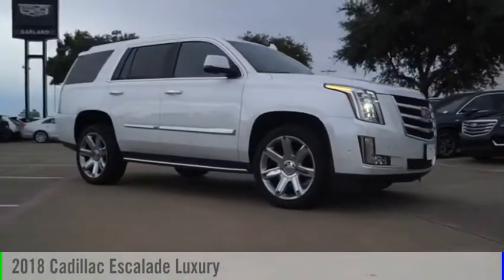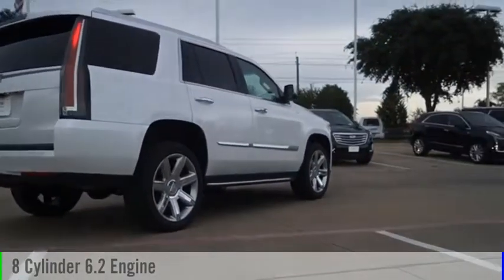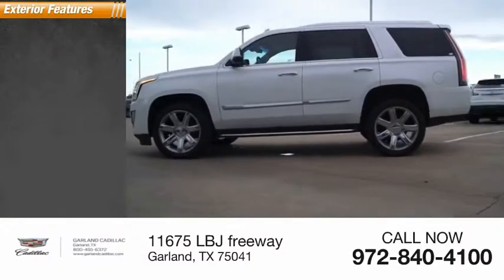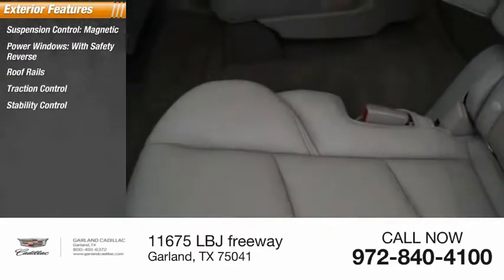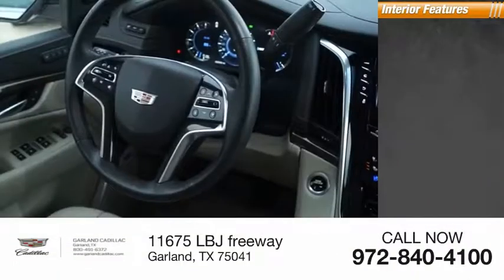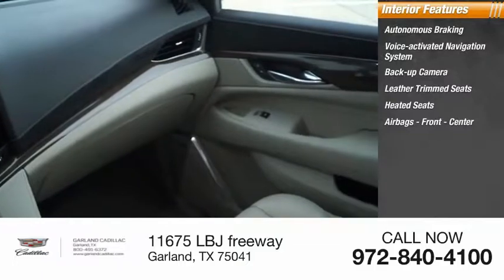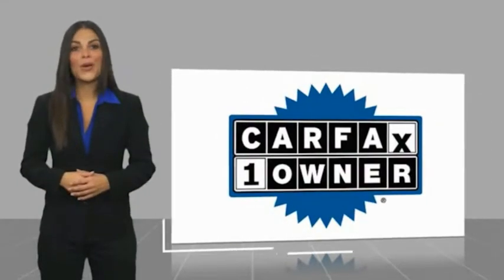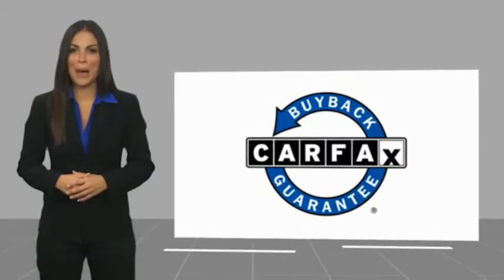2018 Cadillac Escalade 2018 Cadillac Escalade XJR349841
2018 Cadillac Escalade Luxury

Garland Cadillac
11675 LBJ freeway